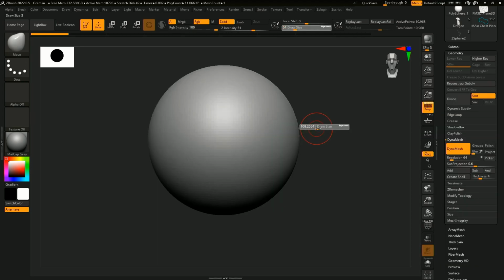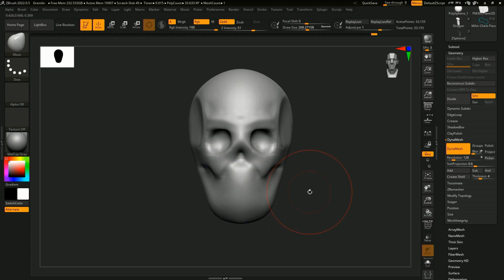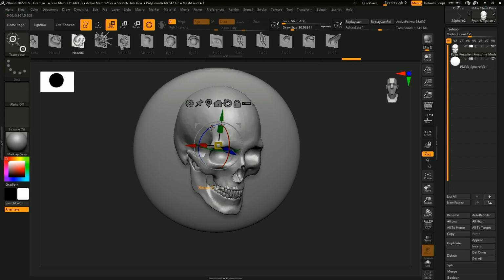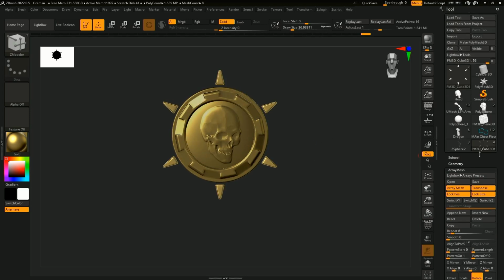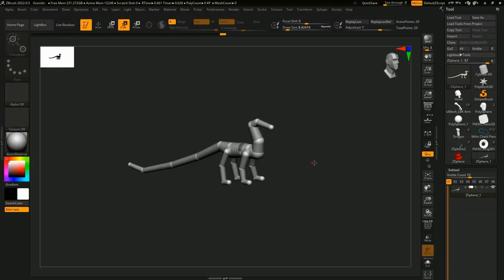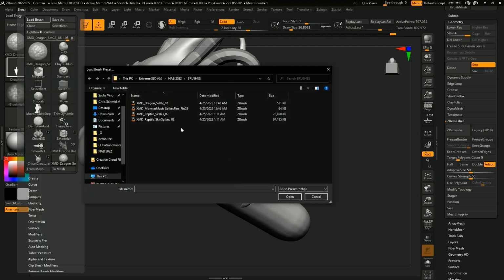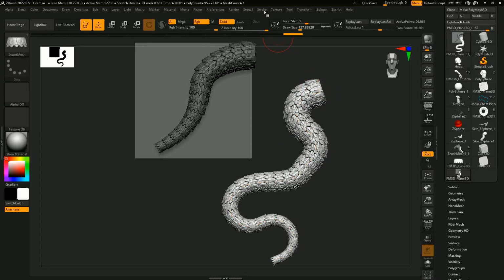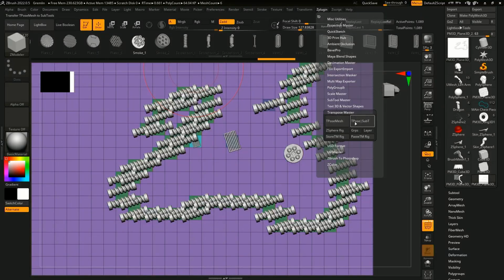Paul Gaboury @ The 3D and Motion Design Show (Mon Presentation)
Designing in ZBrush

This presentation will cover the various ways in which ZBrush is used to design detailed characters, environments, creatures and so much more. This presentation will take you on the process of digital sculpting in ZBrush, from the very beginning blocking out stage to adding high fidelity details with the ZBrush brush system. We will end the presentation with showcasing how you can bring your creations to life with final renders.